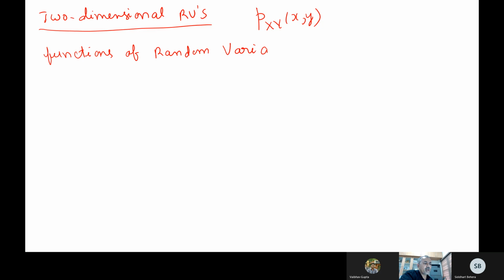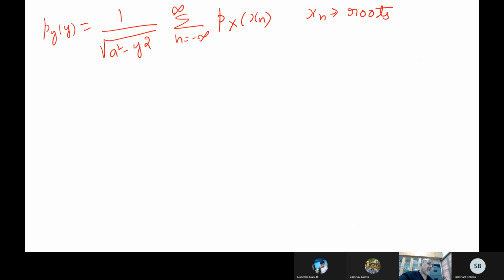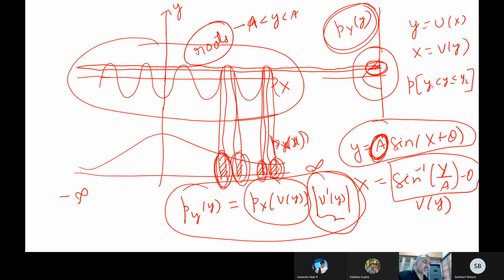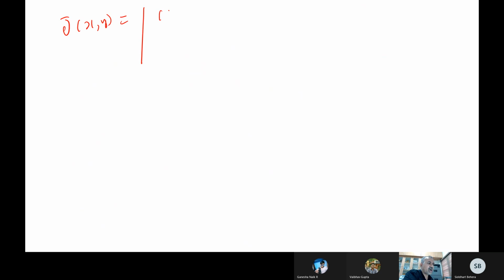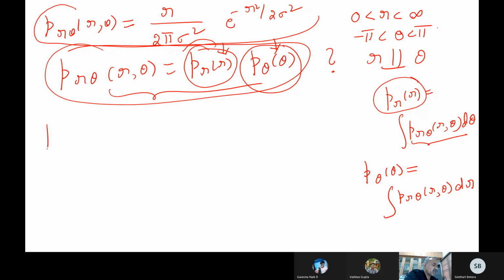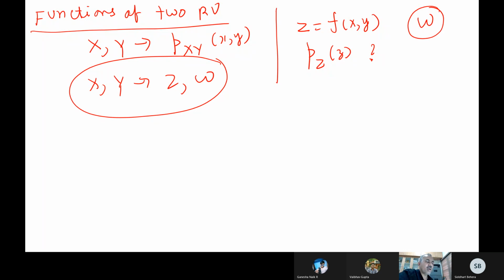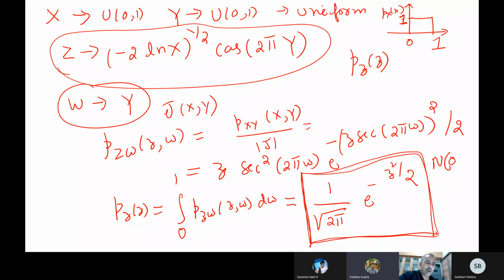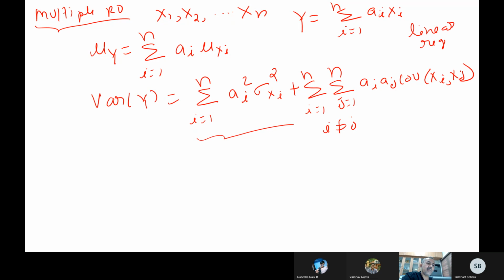Structural Reliability. Functions of random variable. (Lecture 9)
relaibility class 9th sept